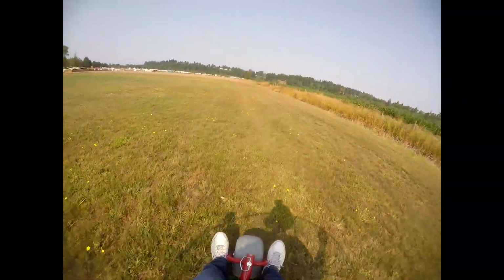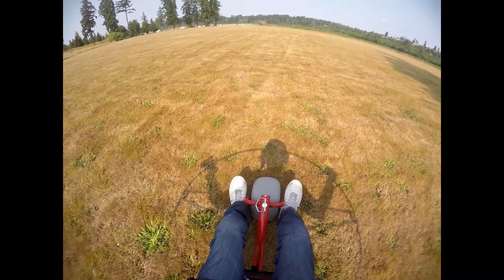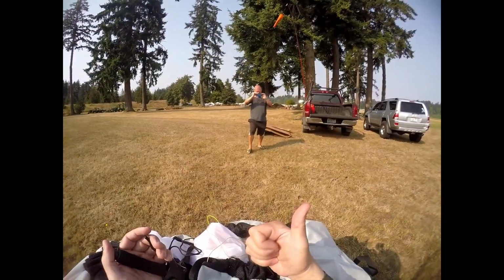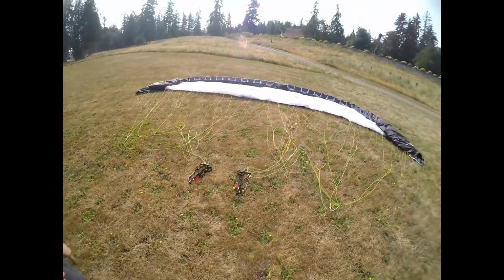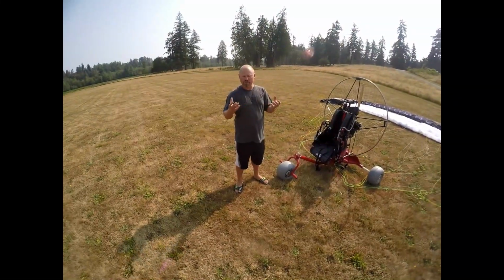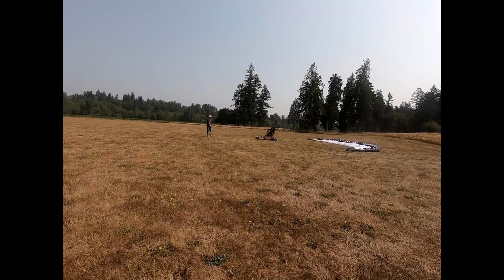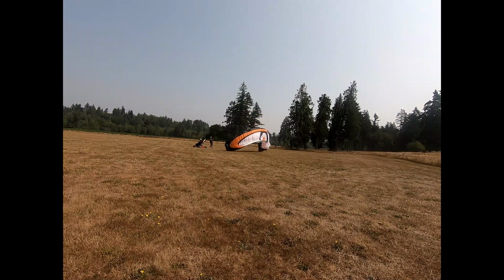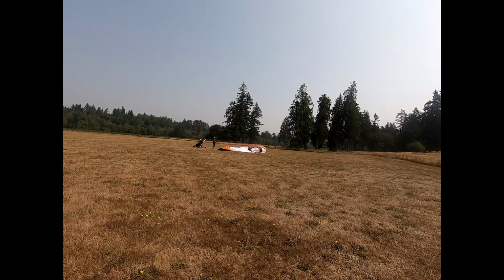Learning To Fly a Trike - Paramotor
I was having trouble with nil wind launches so I decided to add a trike to the mix. In this video I practice ground handing, kiting and eventually I solo the trike. The trike I chose was the Aviator PPG model made specifically for the Nitro 200. The concepts shown here are the same no matter the trike or quad you may have.